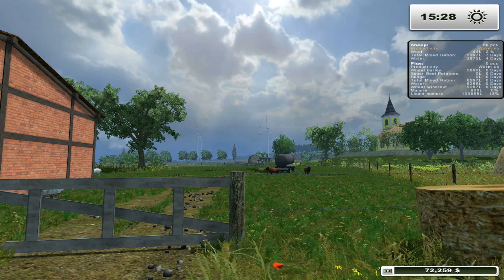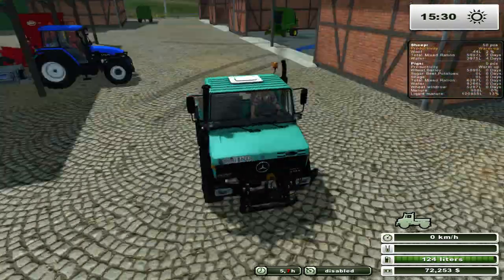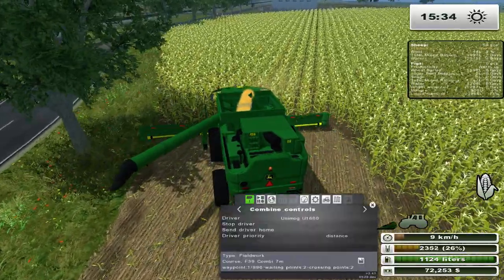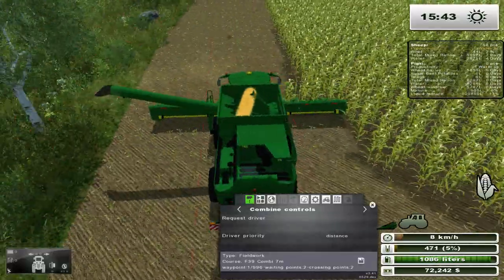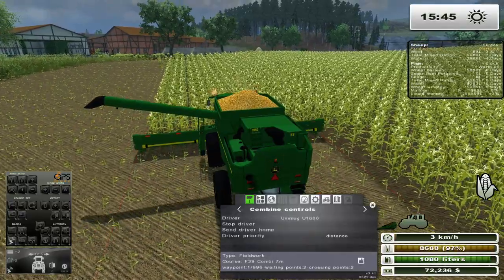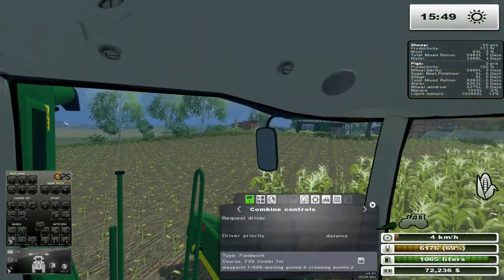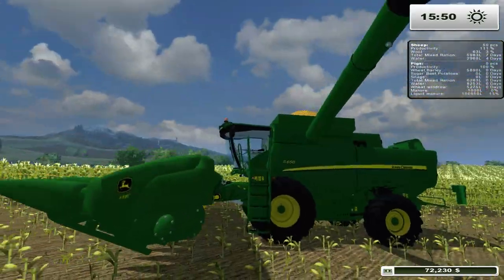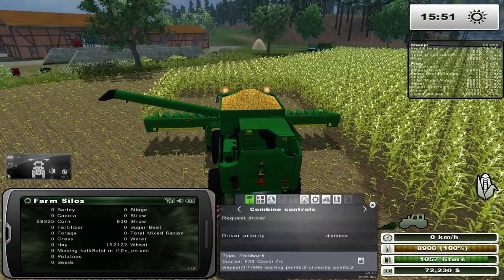Farming Simulator 2013 Lanwerhkanal E6: harvesting corn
In this video we harvest some corn.